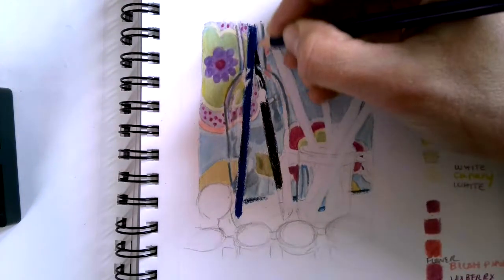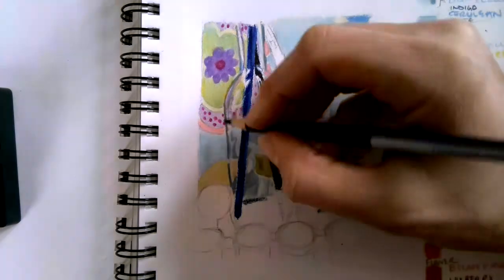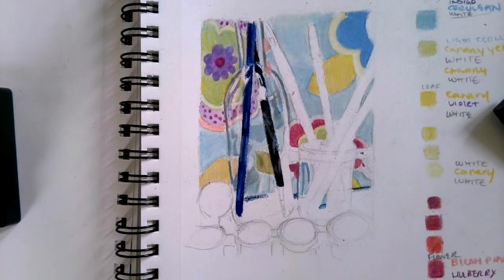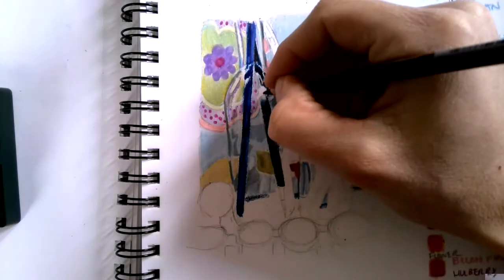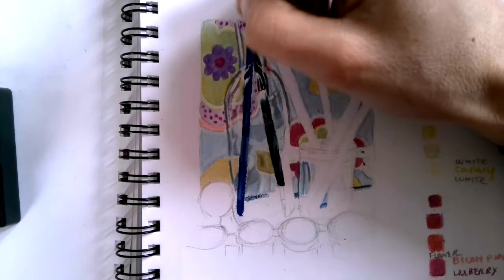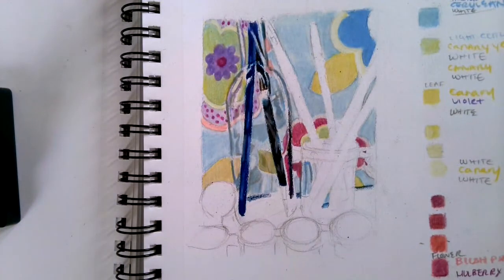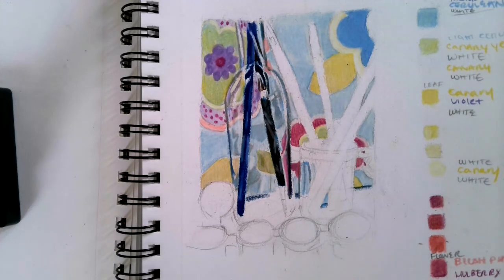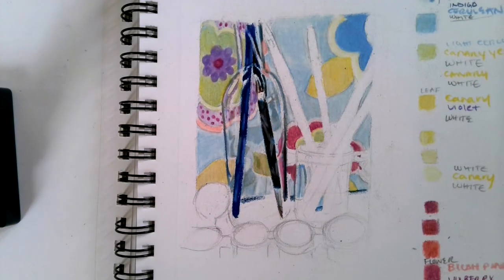Clear Bottle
Here are some tips on how to handle clear glass.